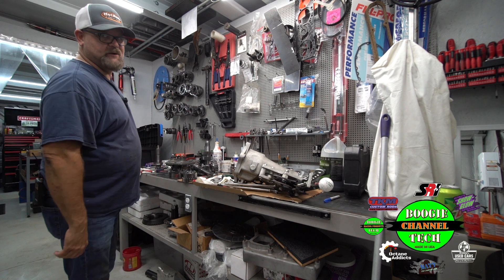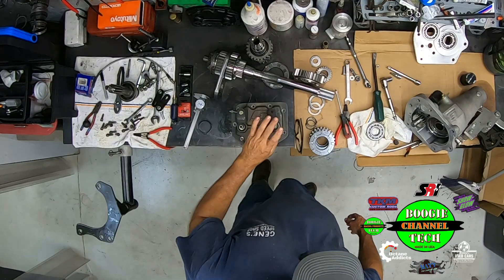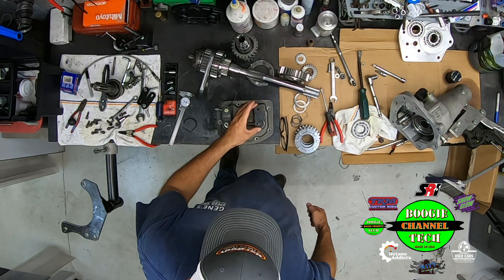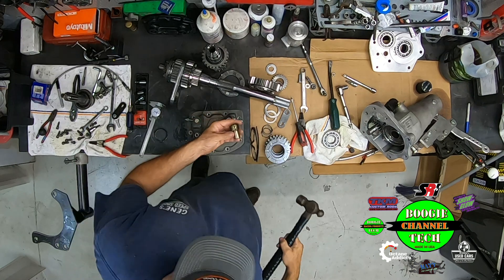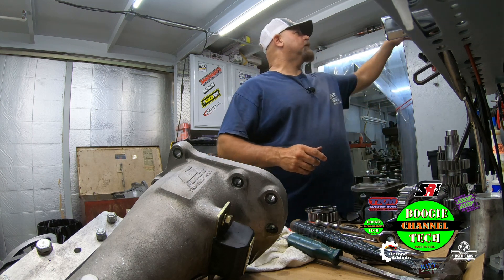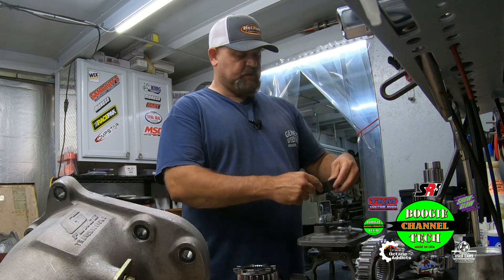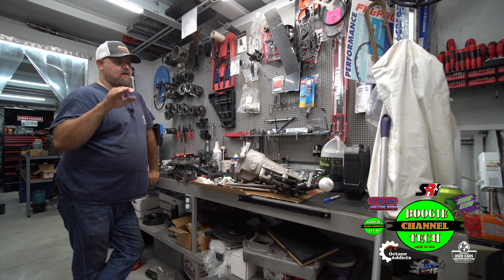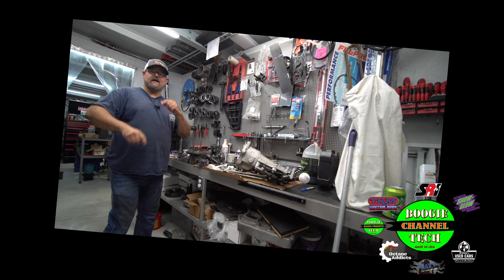Internal/External Inspection - Boogie Tech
BT 43 - Pre and post race inspection of your race car and its internals just may be the difference between winning and losing on race day...